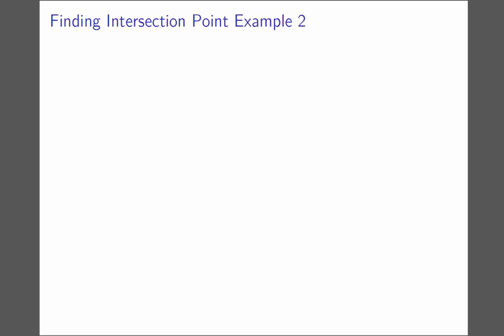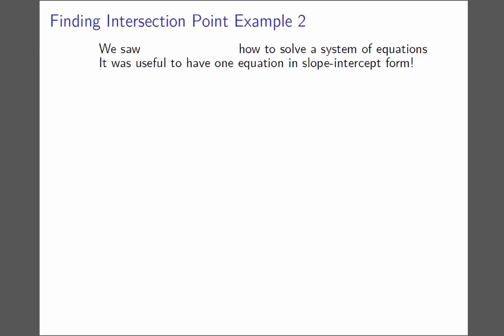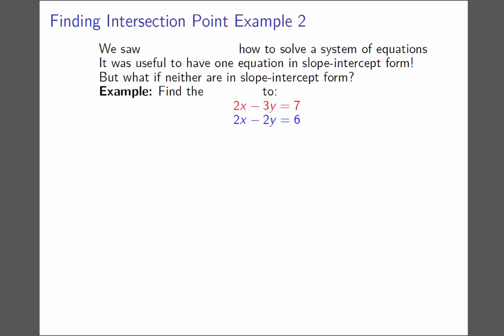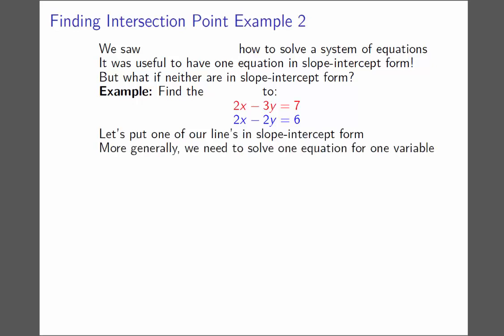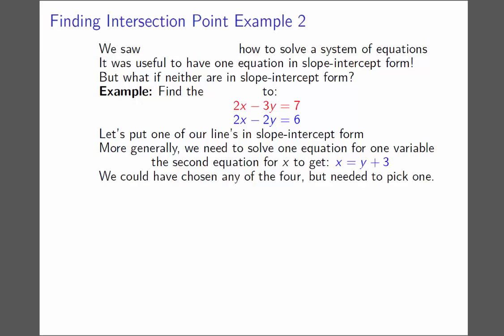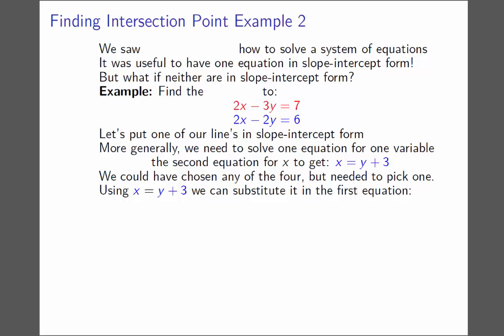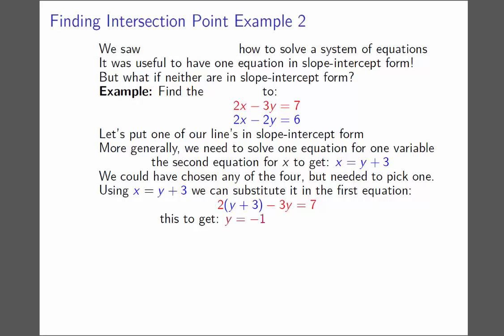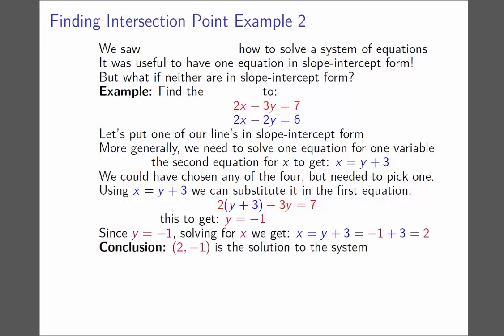Linear Systems of Equations Example 2